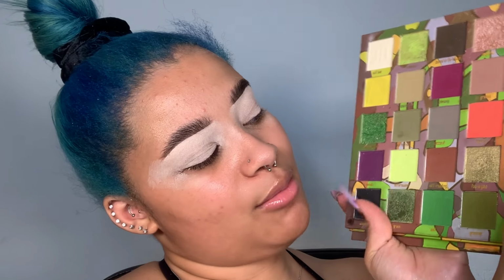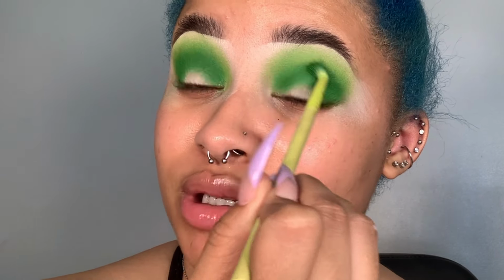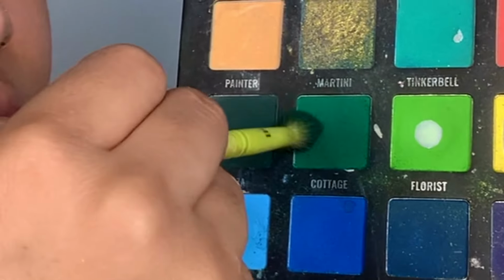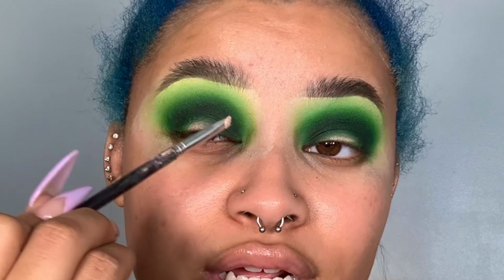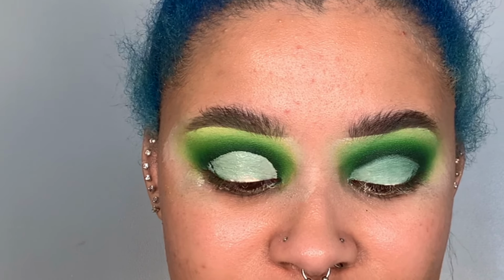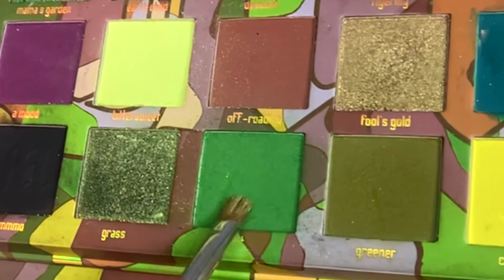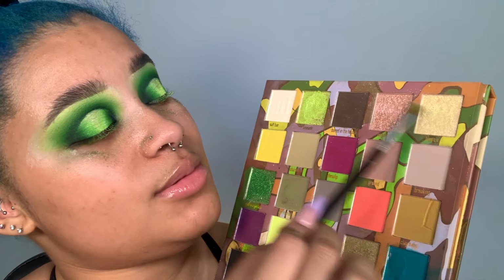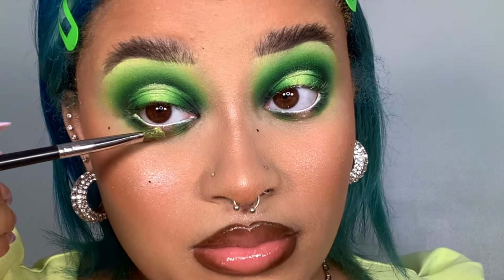HOW TO DO: HALO EYESHADOW | RAGGEDYROYAL